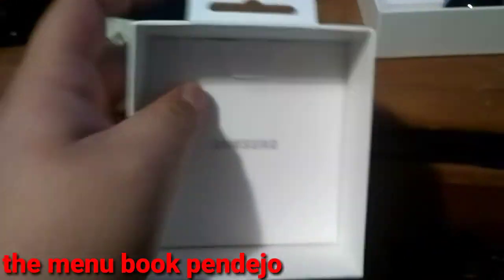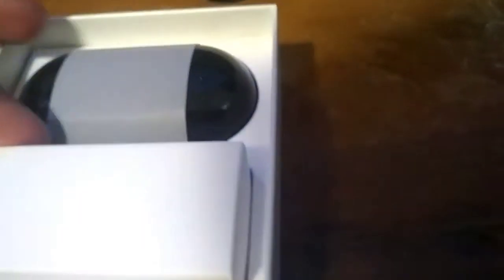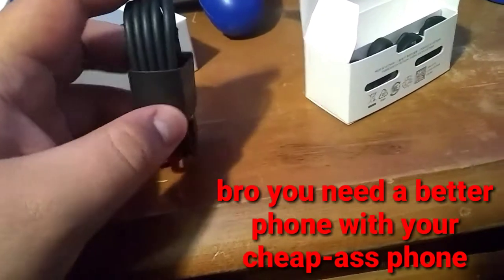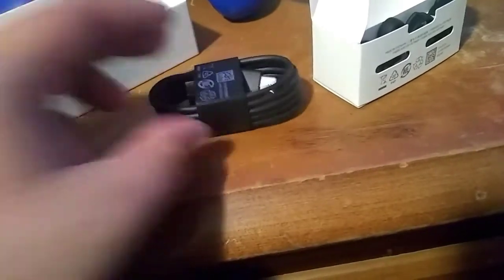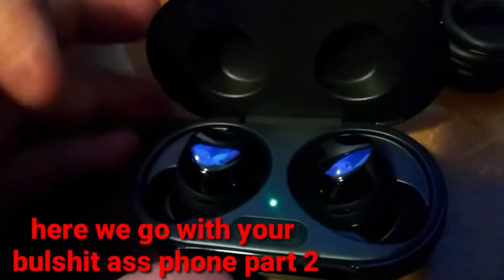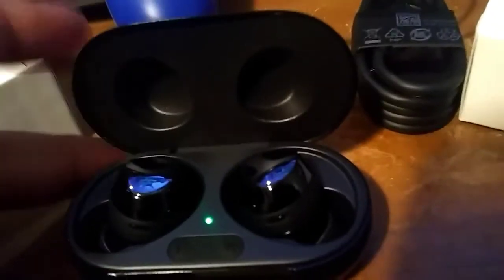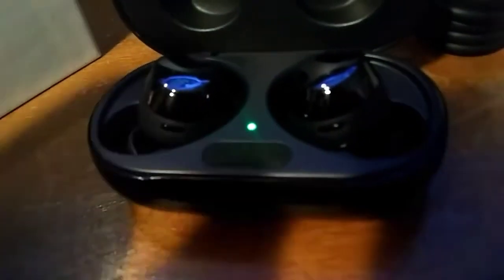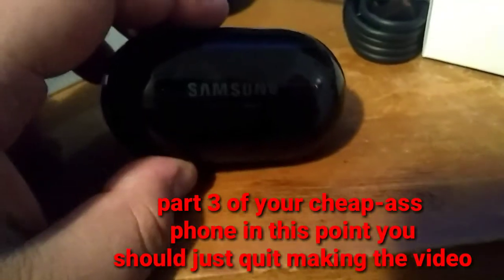Unboxing a Samsung Galaxy buds +